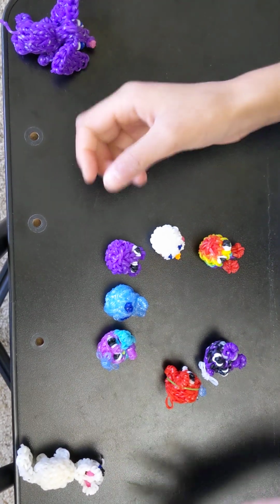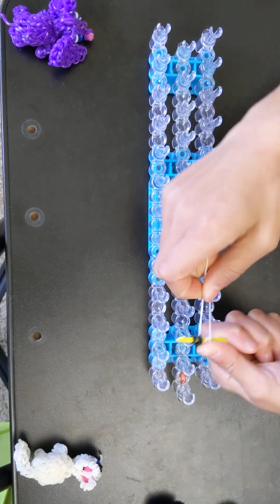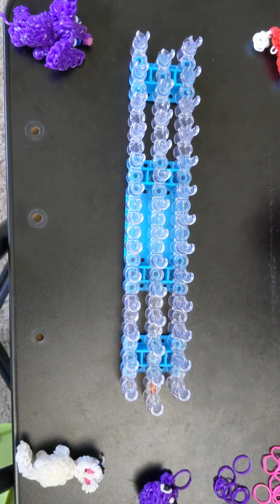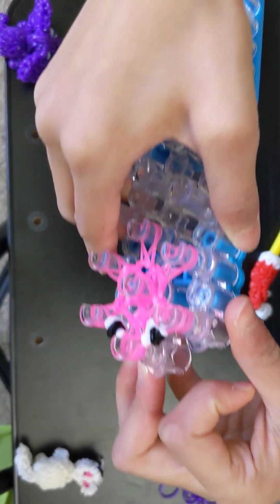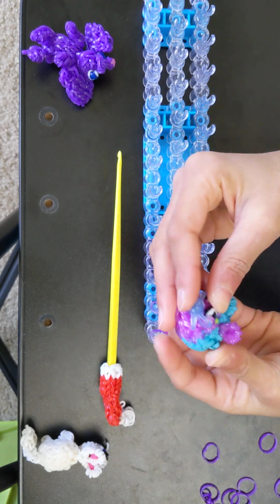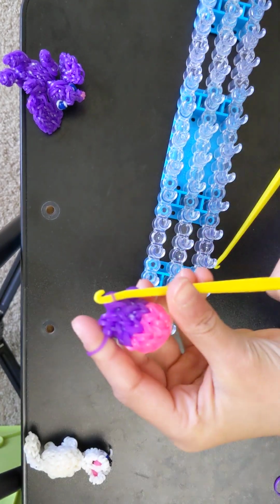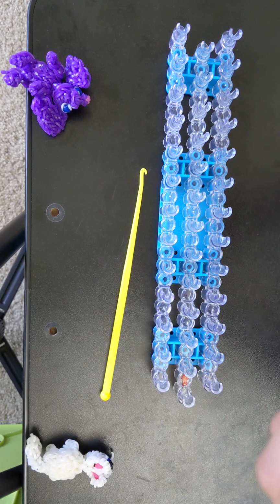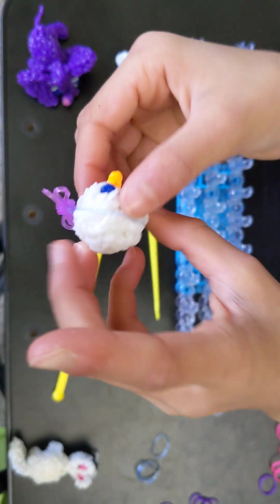how to make fuzzy loom friends out of loombands.